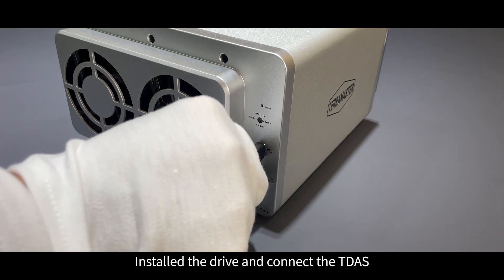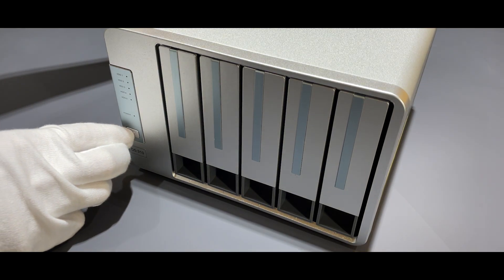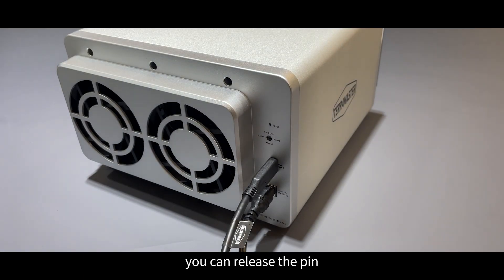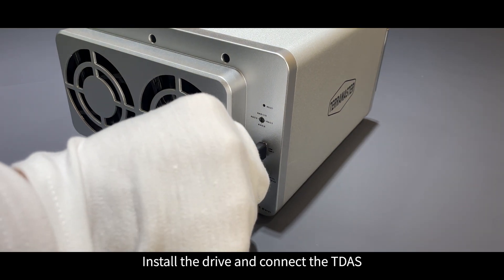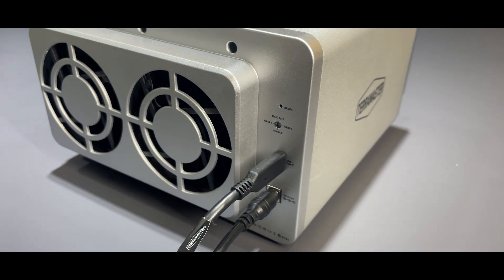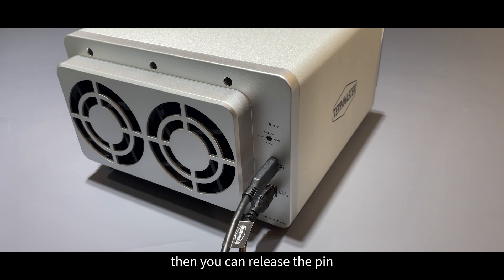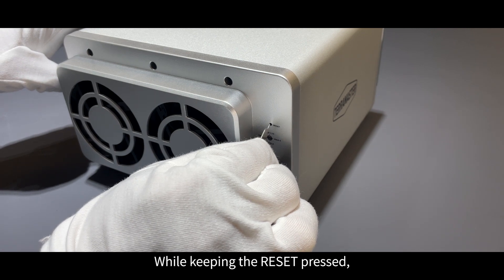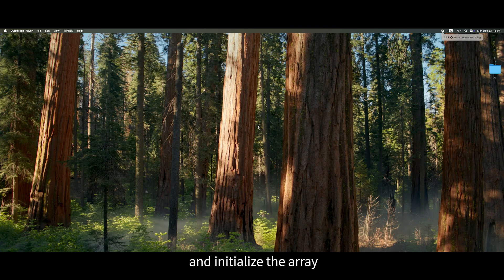TerraMaster D5-310 Quick Installation Guide for Mac Users (feat. WD）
This video is specifically for Mac users setting up the TerraMaster D5-310, a versatile 5-bay USB Hard Drive Array that supports multiple RAID modes: RAID 5, RAID 0, RAID 1, RAID 10, and SINGLE.

In this video, we’ll guide you through:
•Installing Hard Drives
•Creating a RAID